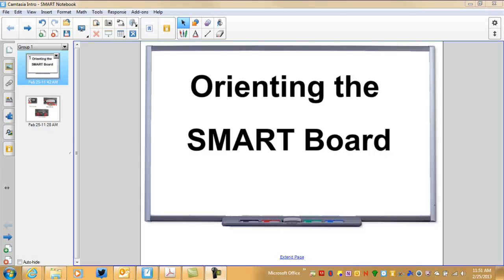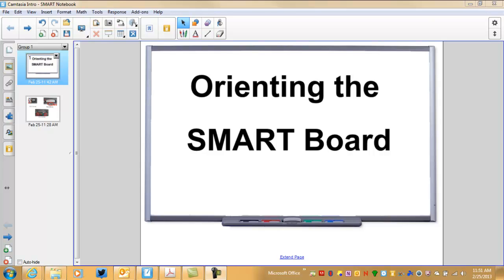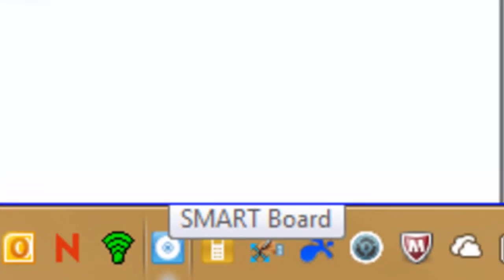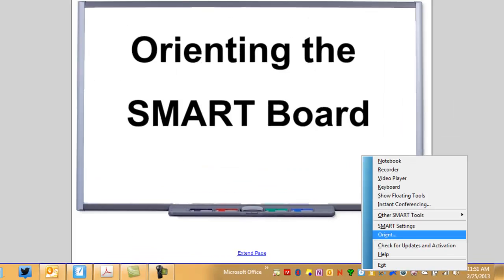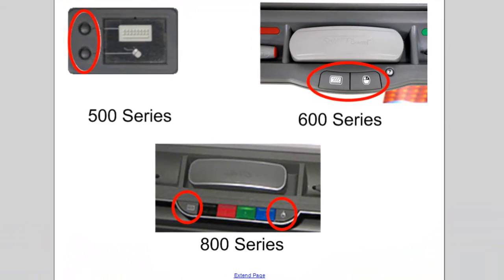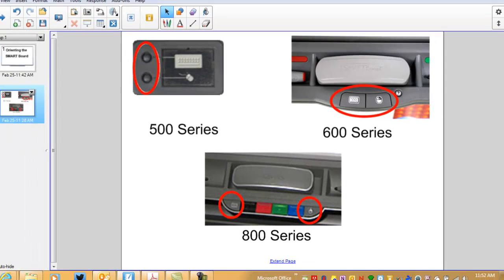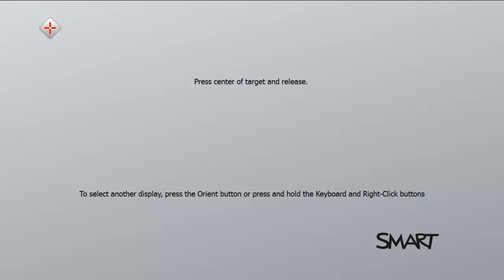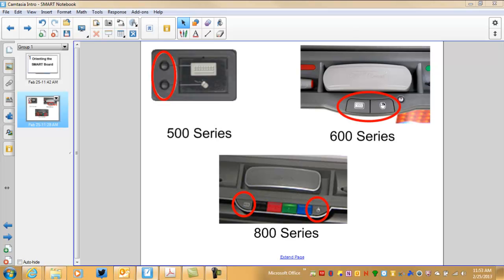SMART Board Orienting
This video will show you how to orient the SMART Board using two different methods.  This is a simple process that can be done from the computer or at the board.  Keep in mind the actual orientation process needs to take place at the board, but can be initiated at the computer.